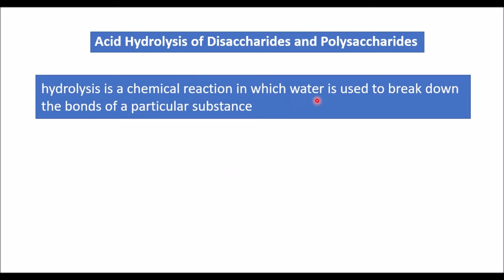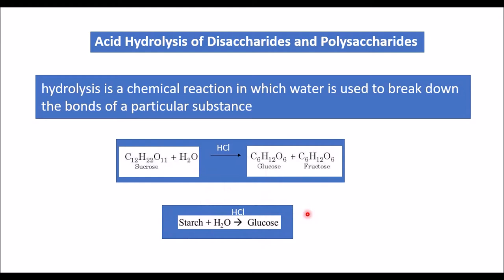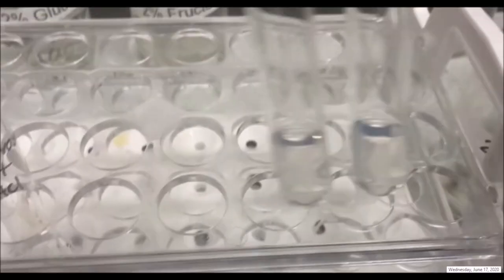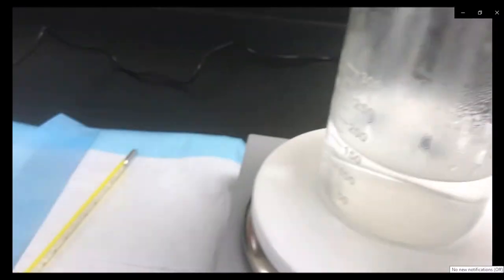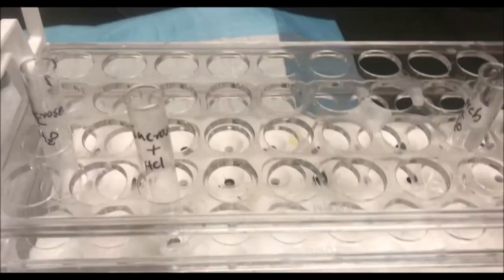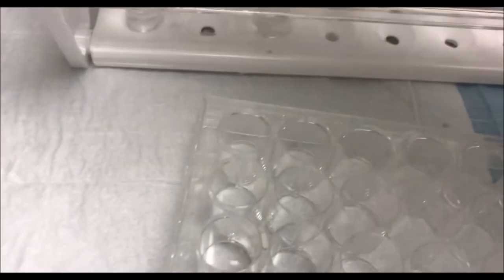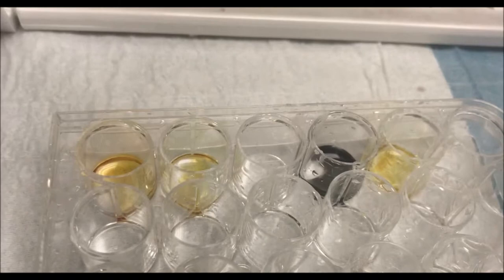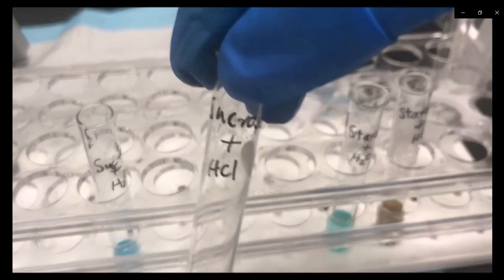Carbohydrate Lab Part II: Hydrolysis of disaccharides and polysaccharides.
This video describes the acid hydrolysis of sucrose and starch.